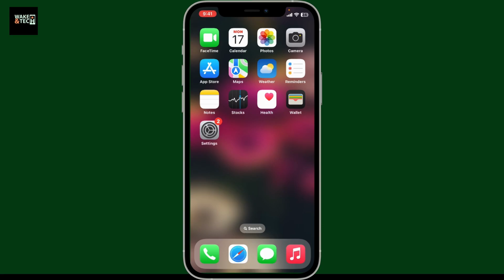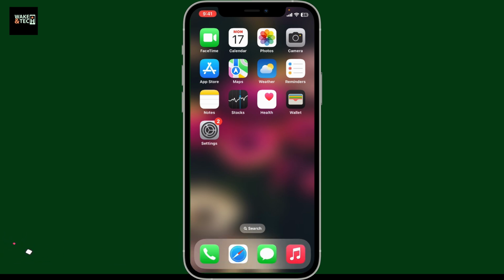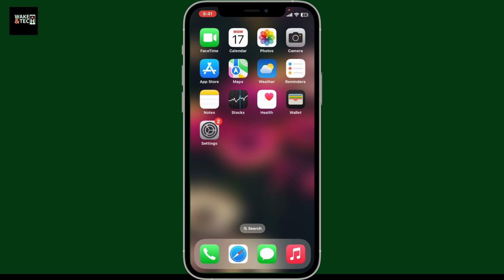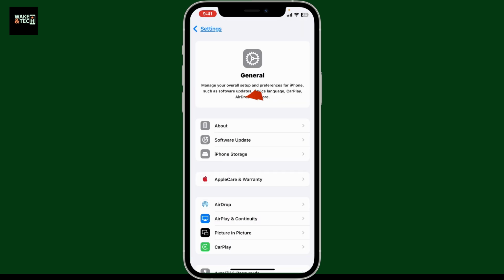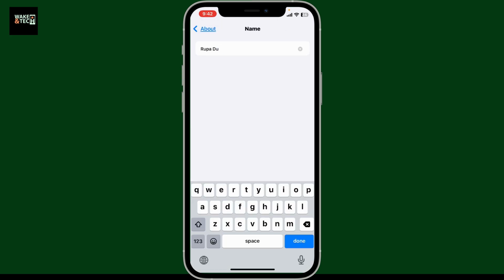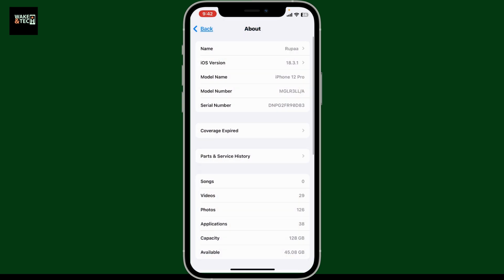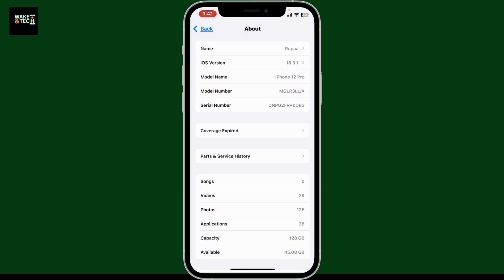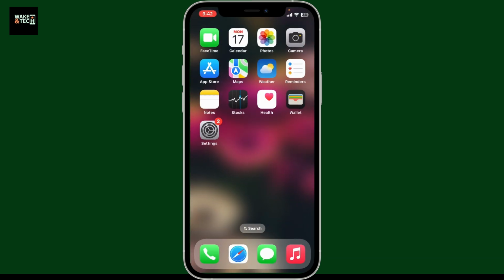How to Change the Name of Your iPhone? Rename Your iPhone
In this quick tutorial, learn how to change the name of your iPhone in just a few easy steps! Changing your iPhone’s name helps personalize your device and makes it easier to identify when using AirDrop, iCloud, Bluetooth, and more.

Follow along as we guide you through the simple process right from your settings. Perfect for iPhone beginners and those who want to customize their Apple devices.